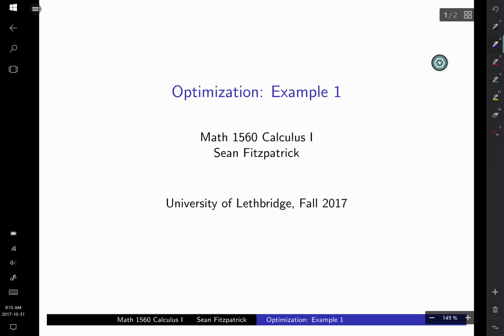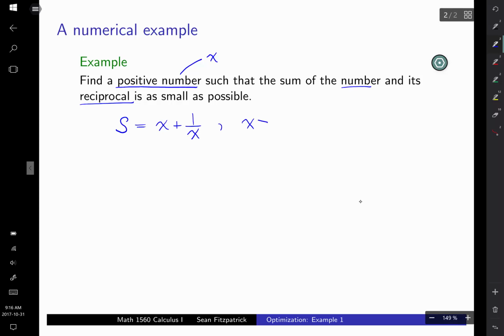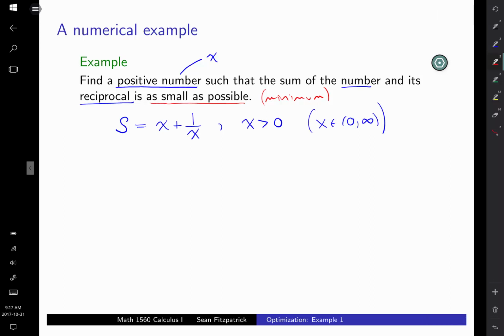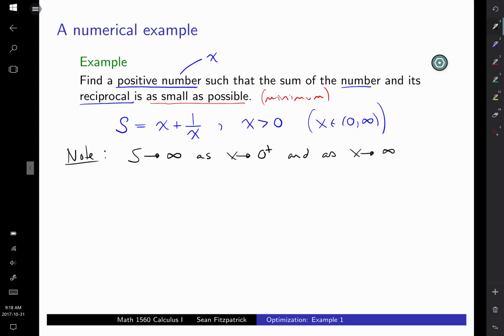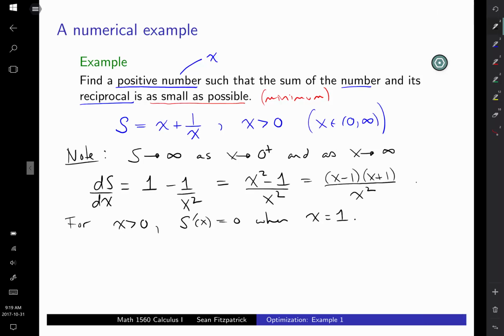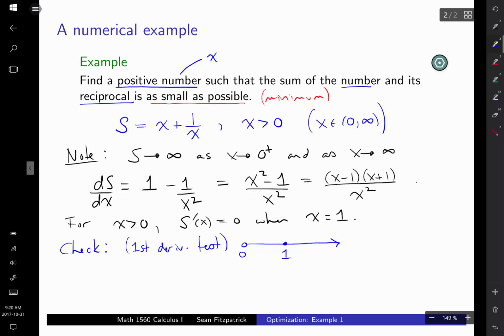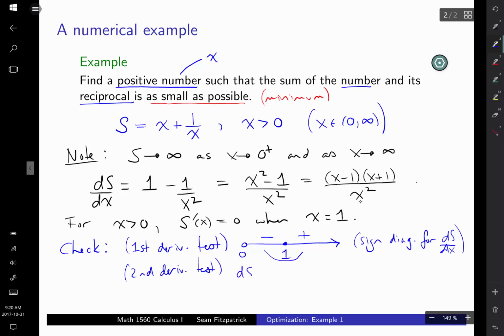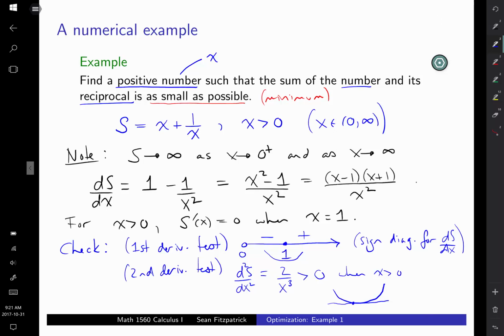Optimization: Example 1